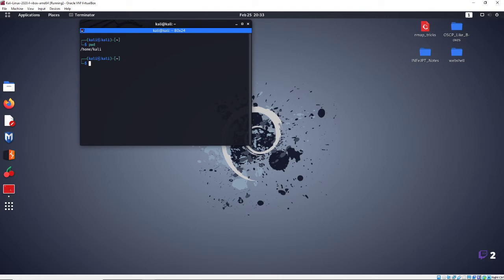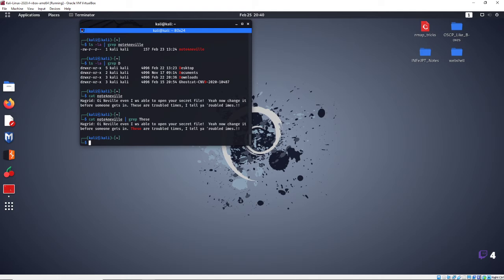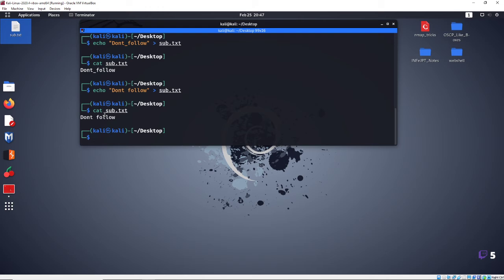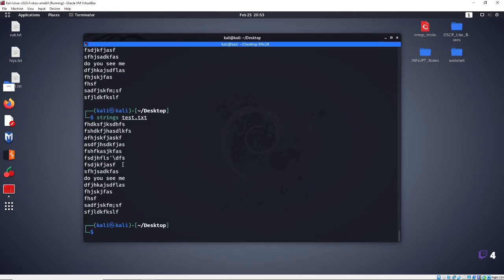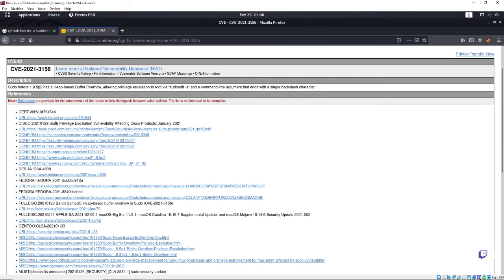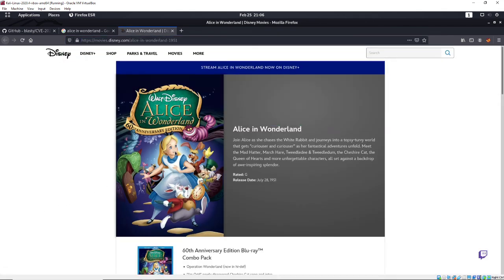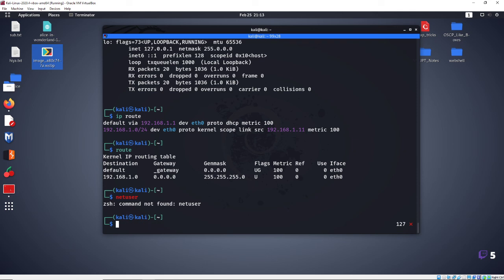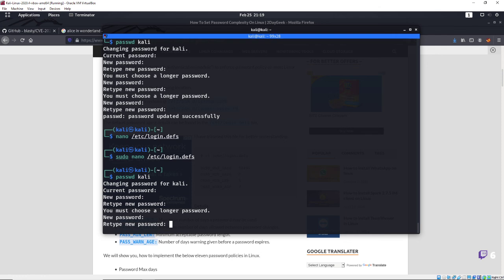Linux Cmds Basic